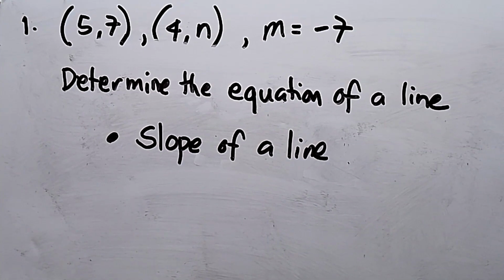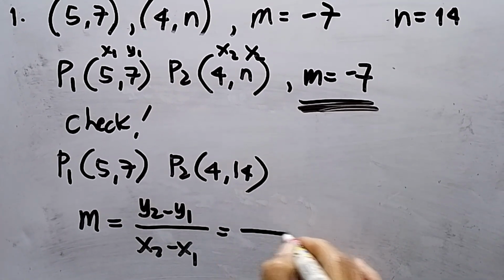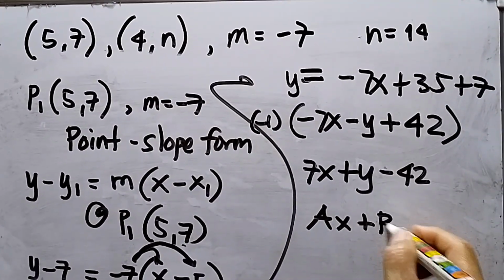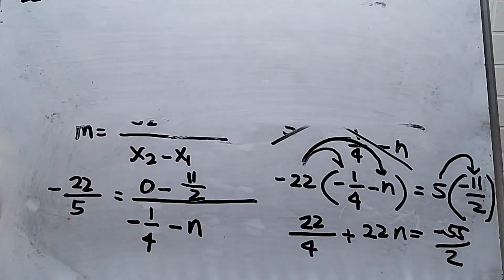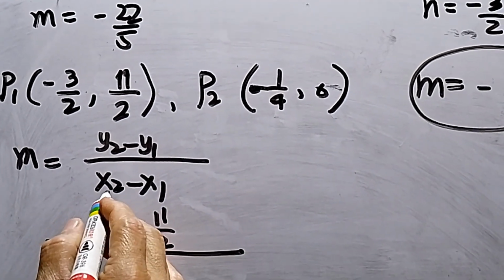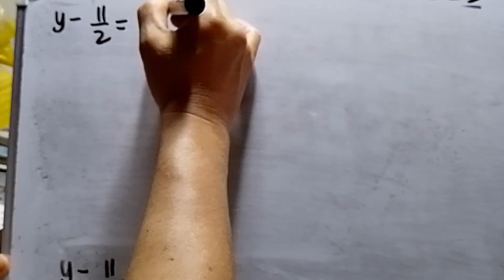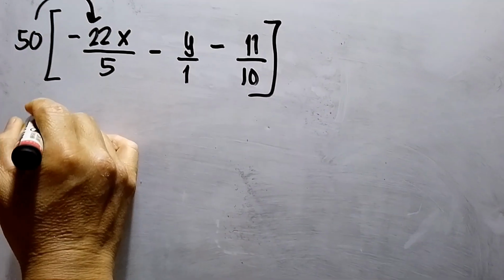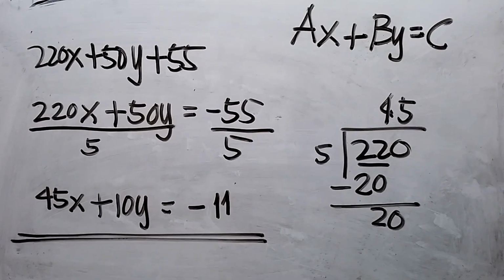Determine the equation of a line Slope for Grade 8 students | Franz MATHS TV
The simplified solution of Determine the aquation of a line Slope for Grade 8 students